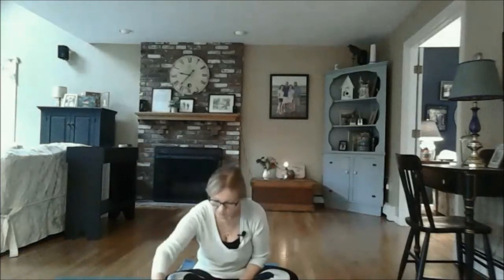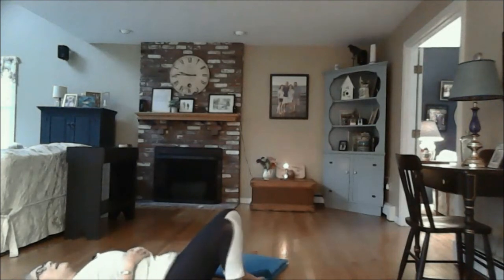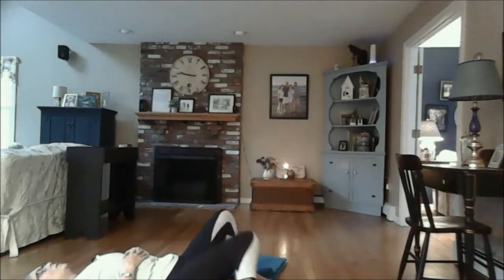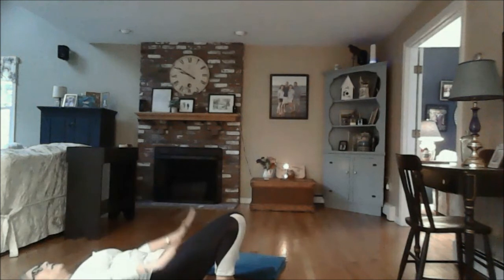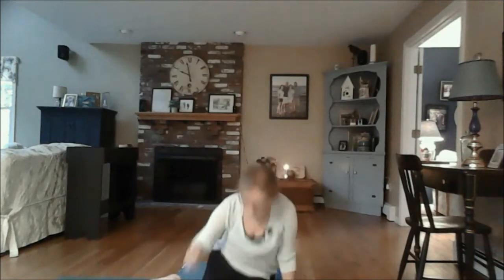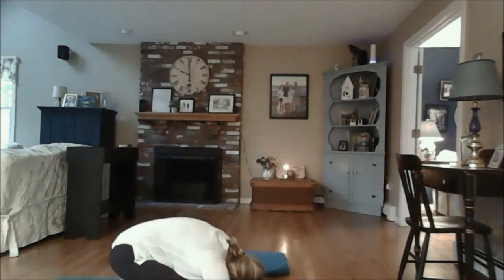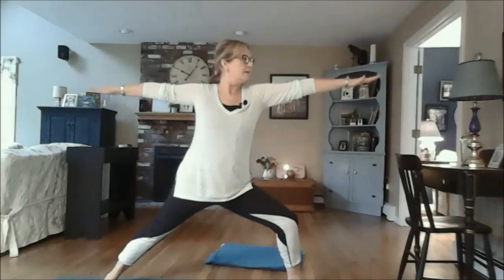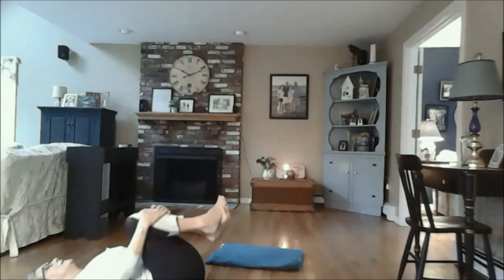Lesson # 53 It's all About the Breath!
Gentle 45 minute yoga lesson with focus on the breath.